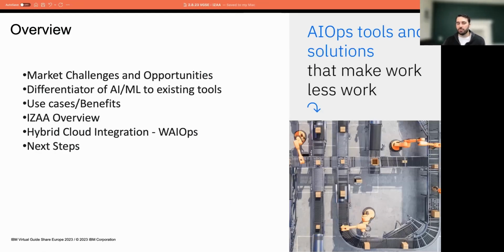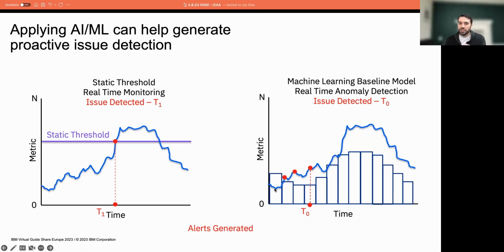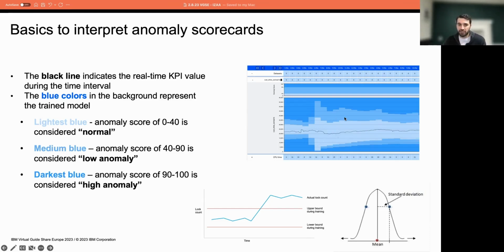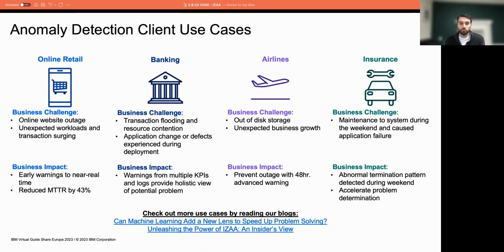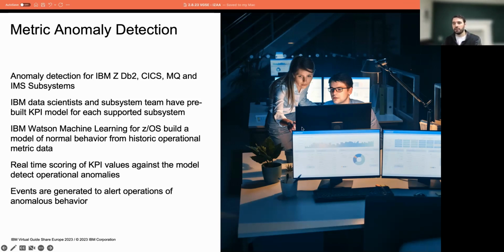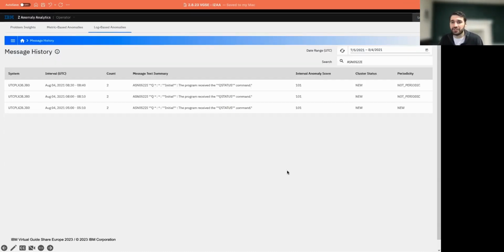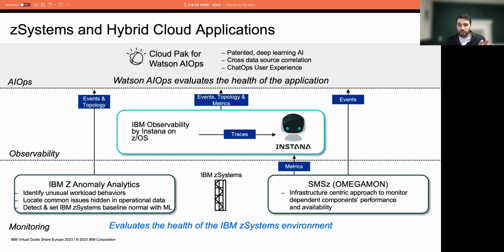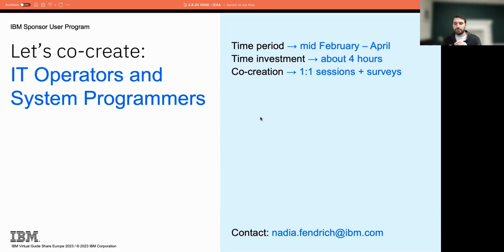3J Anomaly Detection on IBM Z